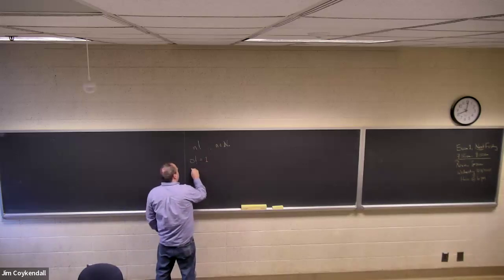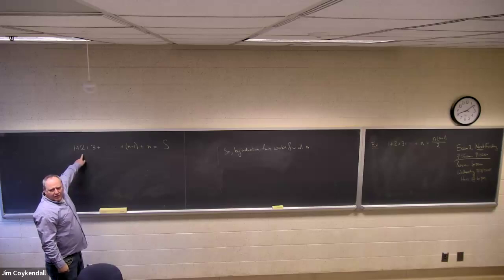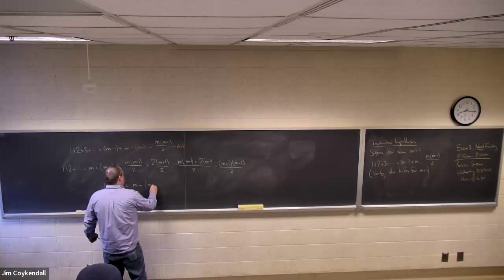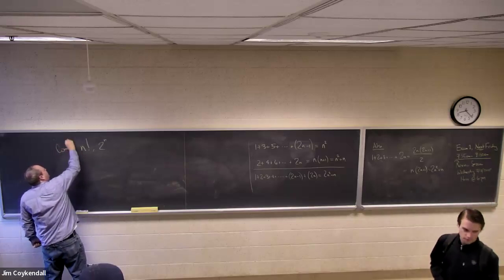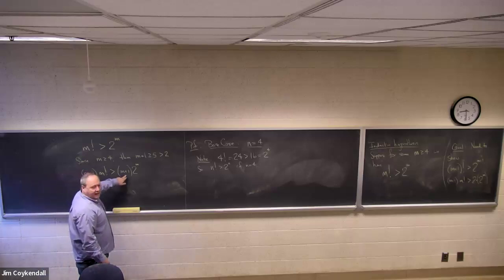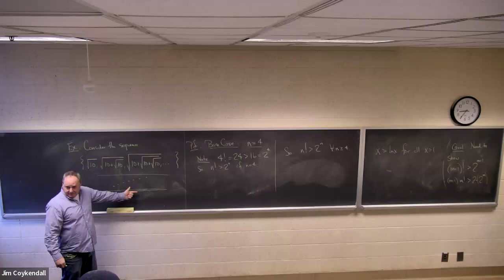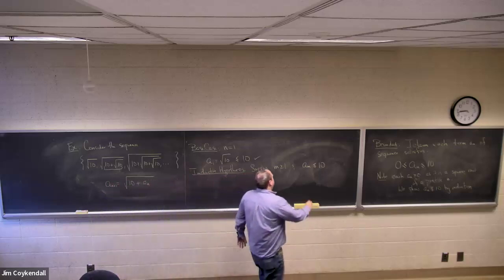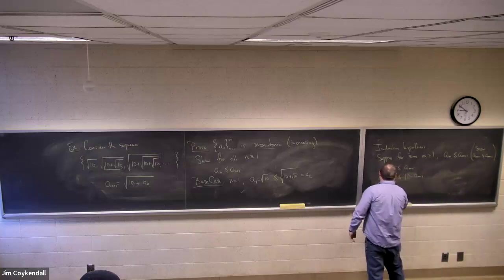Math 3190, 2/5/2025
Examples of proofs; the proofs are mostly inductive, but a couple of others are sprinkled in at the beginning to make some connections.